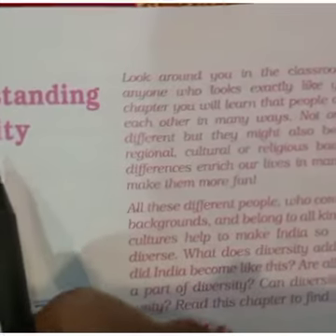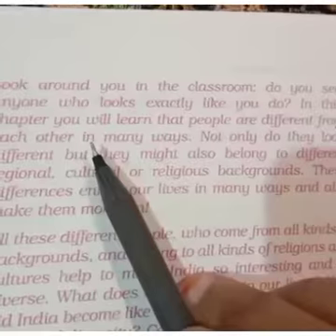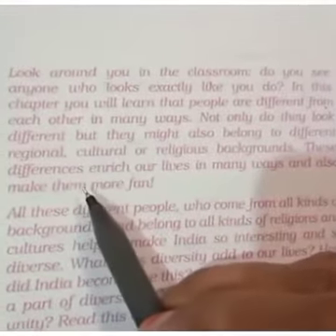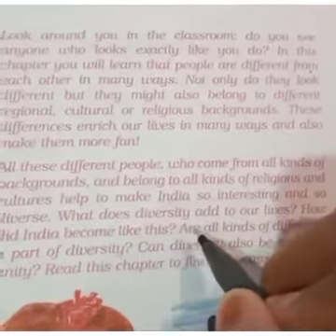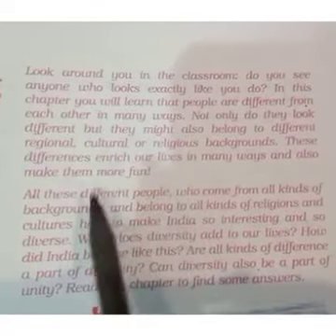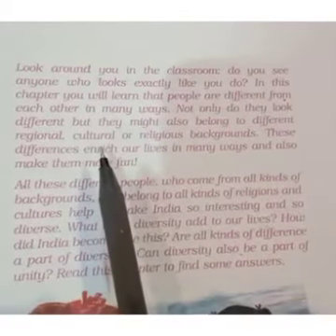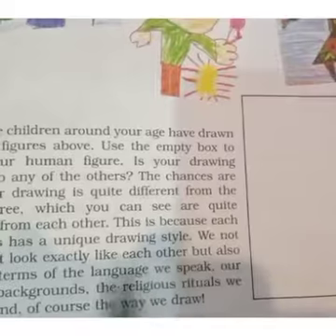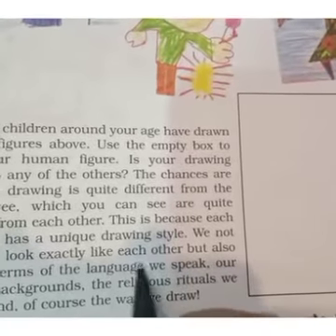CLASS-VI SUBJECT-SST (CIVICS) CHAPTER-1